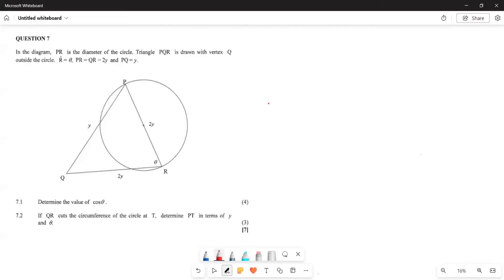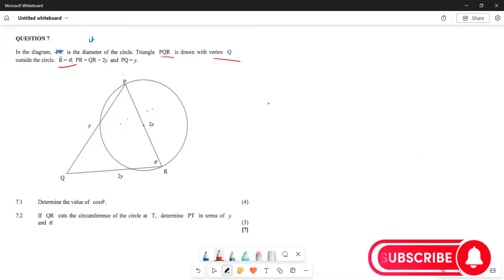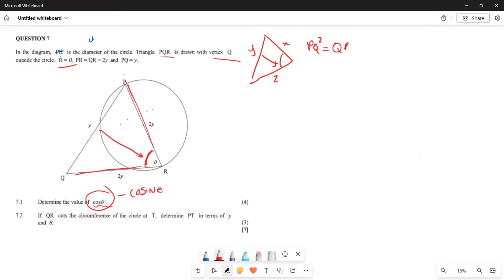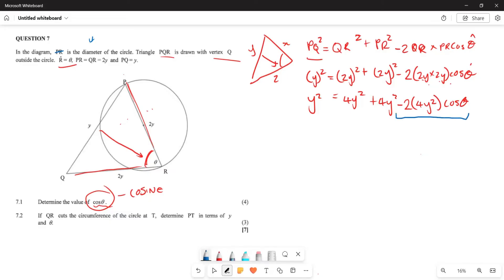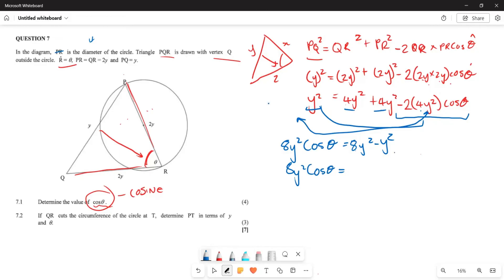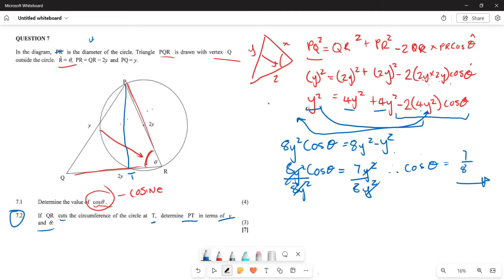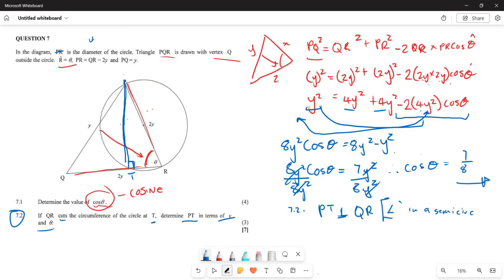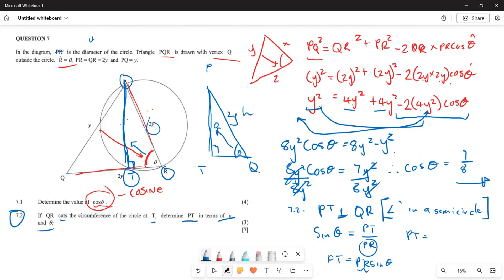2D & 3D SHAPES GRADE 11 |NOV 2015 EXAM | SINE, AREA AND COSINE RULE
2D & 3D SHAPES GRADE 11 |NOV 2015 EXAM | SINE, AREA AND COSINE RULE